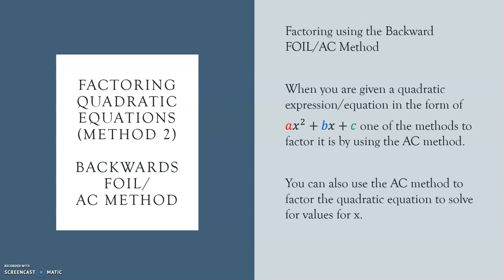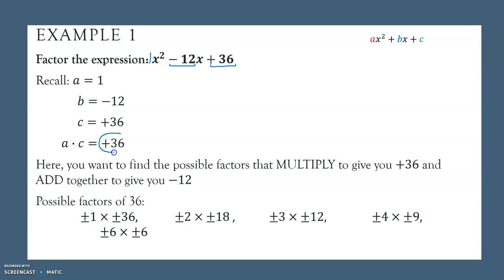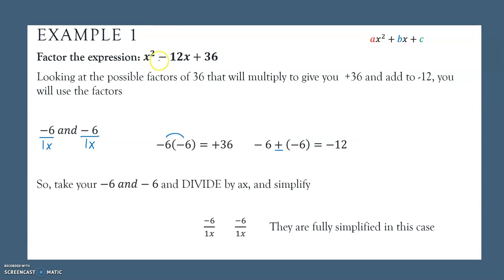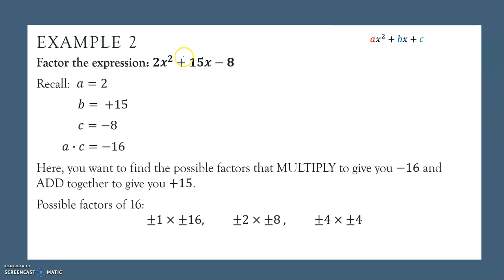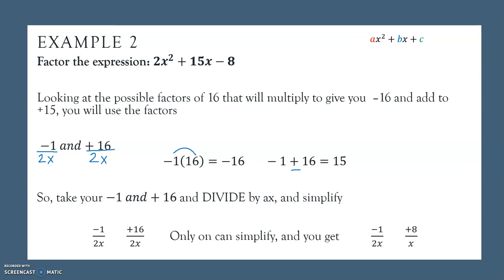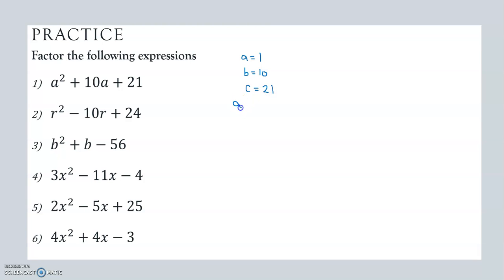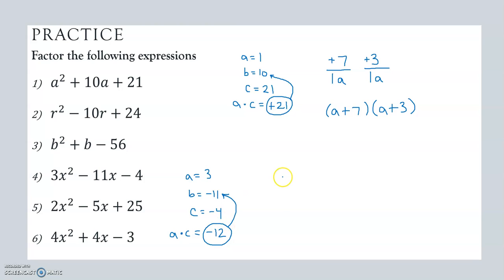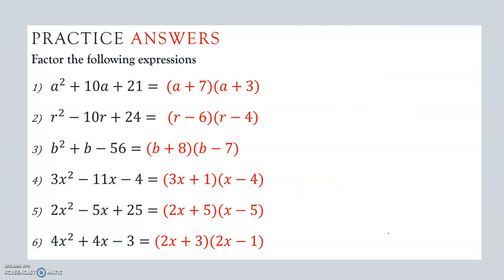53. Factoring Quadratic Equations (AC method)